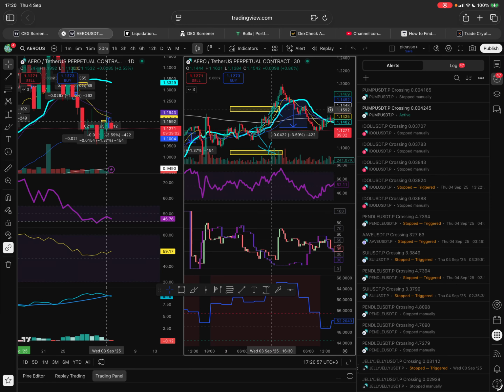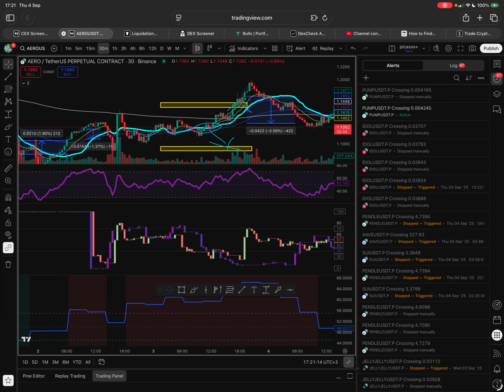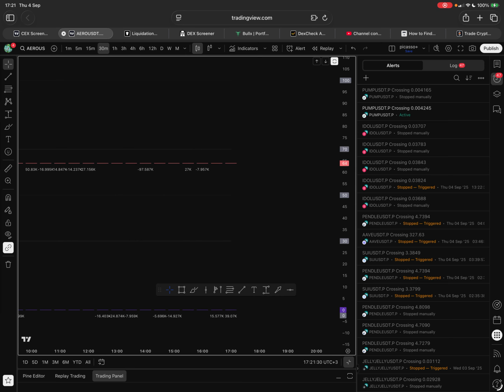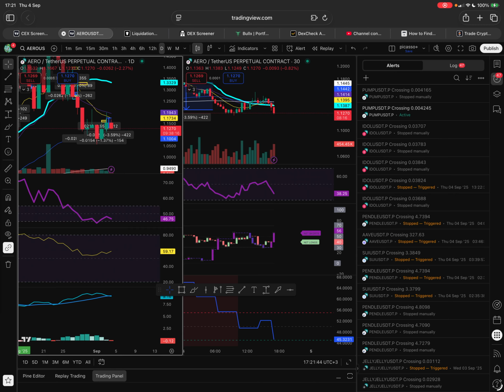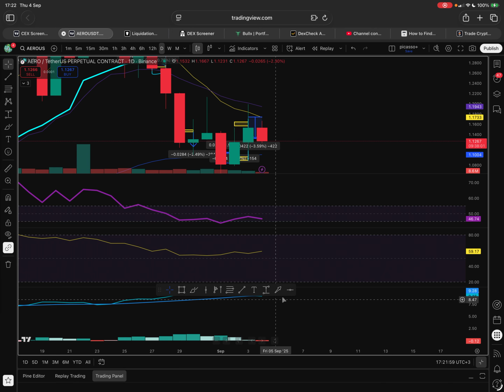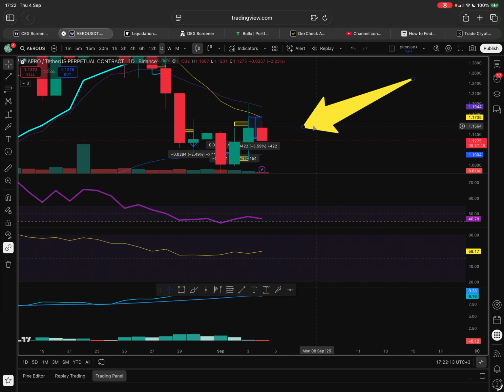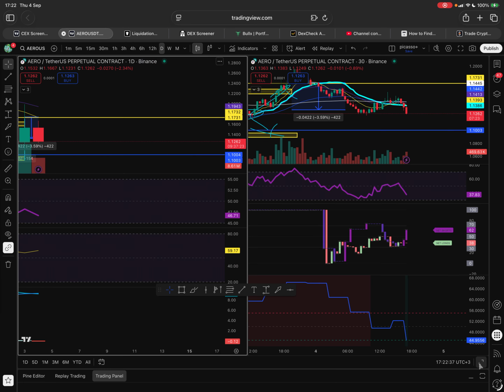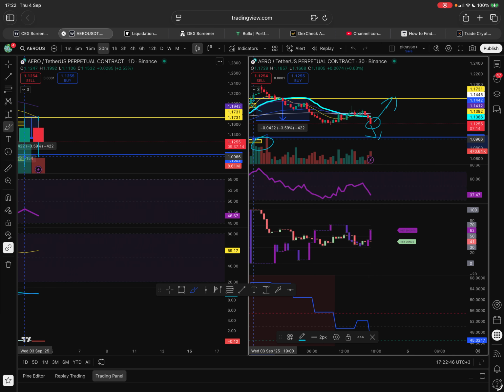Aerodrome Finance Price Prediction 🚀 URGENT UPDATE!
📈 My Signals 100% FREE on BloFin

🧰 FREE Toolkit
Crypto tracker • sniper • wallet tracker • instant trading bot/terminal

●▬▬▬▬▬▬▬▬ 🔥 BLOFIN Exchange 🔥 ▬▬▬▬▬▬▬▬●

Grab BloFin Rewards - $300 BONUS included

●▬▬▬▬▬▬▬▬ 🔥 BITMART Exchange 🔥 ▬▬▬▬▬▬▬▬●